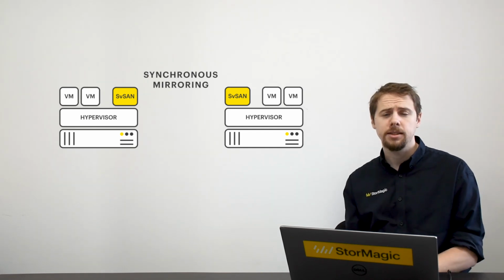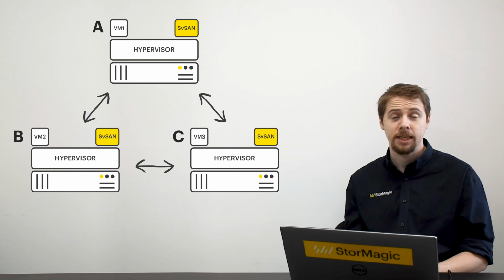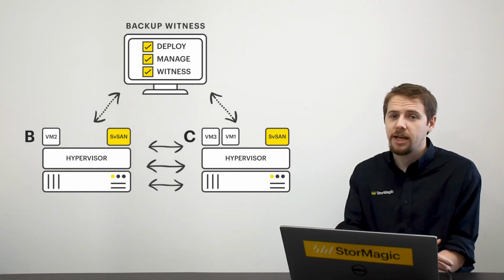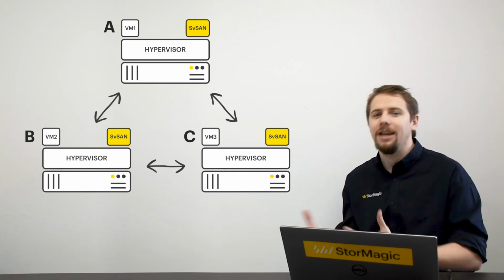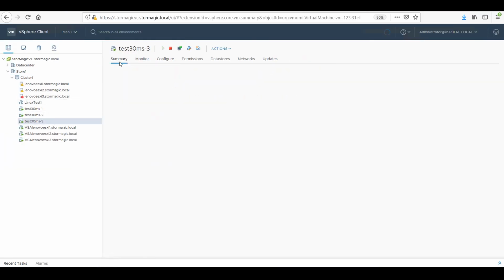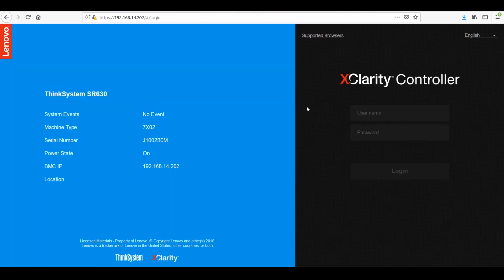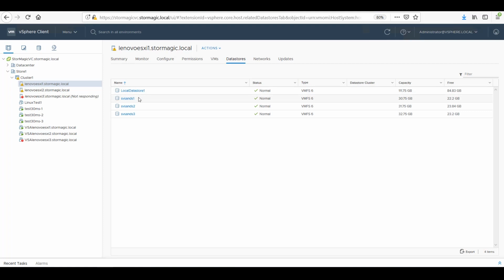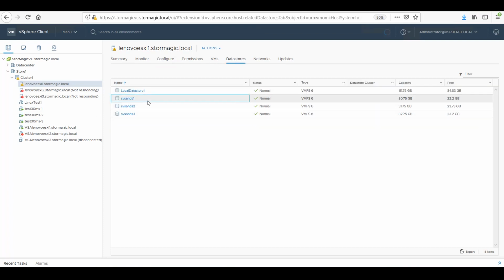SvSAN as a 3-node cluster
Join StorMagic Director of Technical Services, Mark Christie, as he outlines how you can create the ultimate cost-effective, highly available solution by deploying SvSAN as a 3-node cluster.

00:00 Introduction
01:13 3-node cluster
03:45 Demo
08:26 Summary